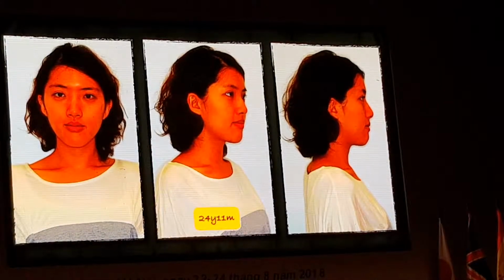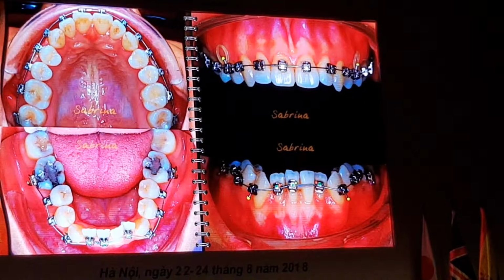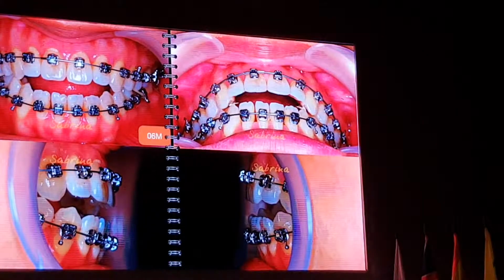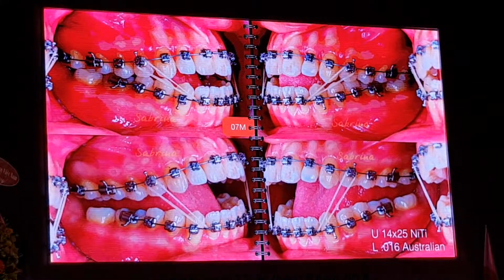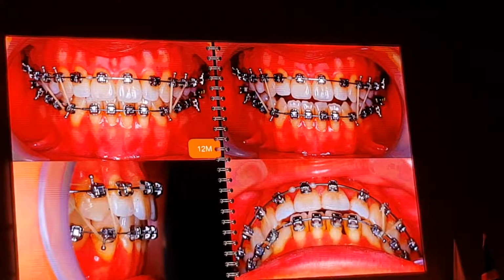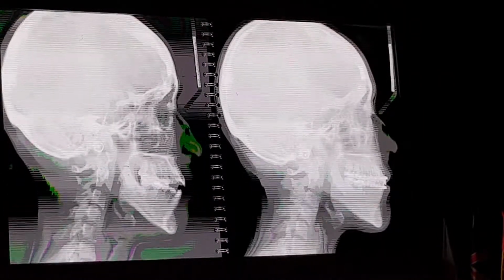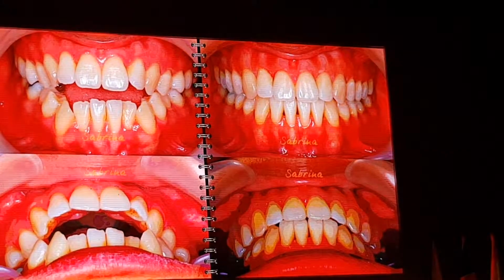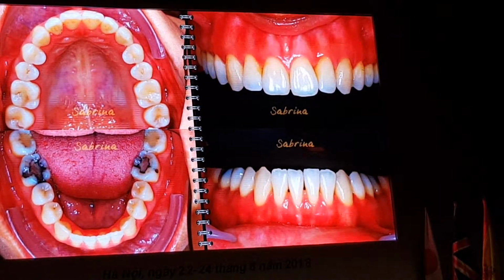Openbite class I case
Sabrina's Lecture in Videc 11